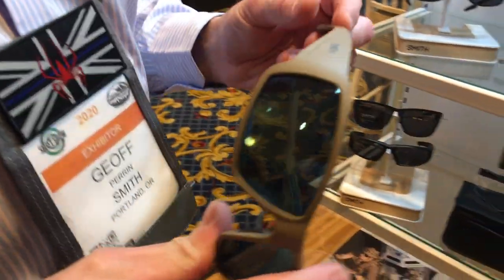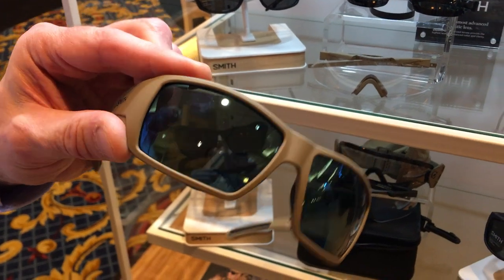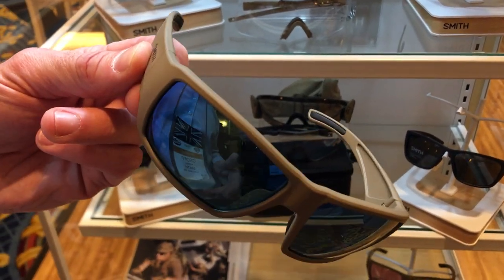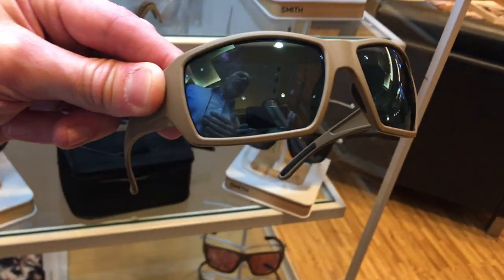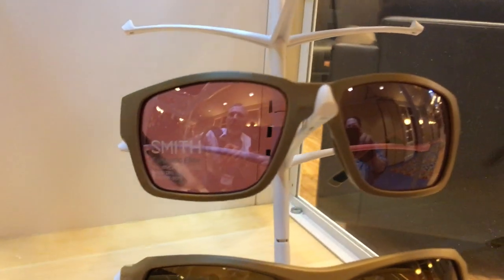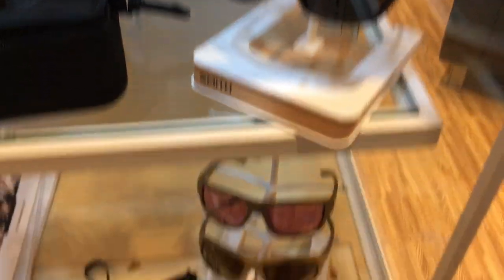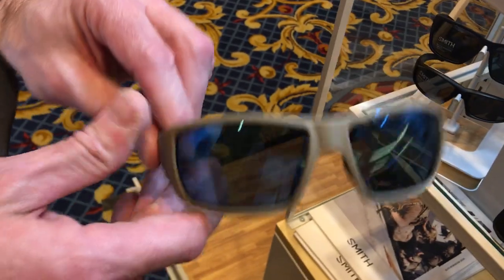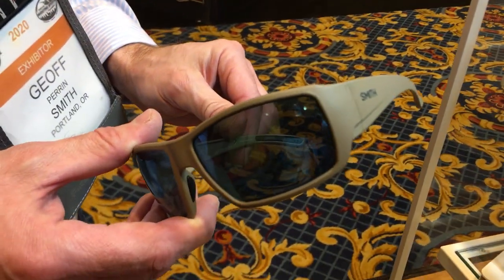Smith Optics Operator's Choice Elite Ballistic Sunglasses with ChromaPop Lenses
Geoff Perrin of Smith Optics takes DefenseReview (DR) owner/editor-in-chief David Crane through the new Smith Optics Operator's Choice Elite ballistic sunglasses with ChromaPop lenses at SHOT Show 2020!